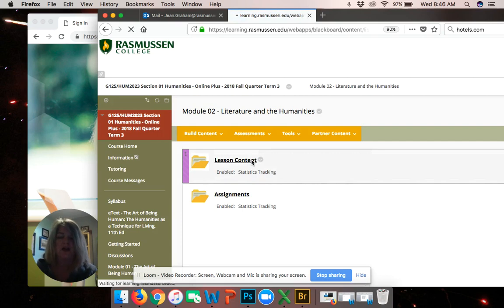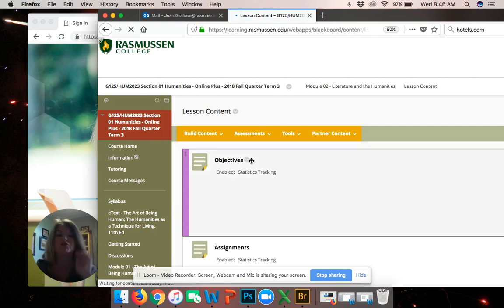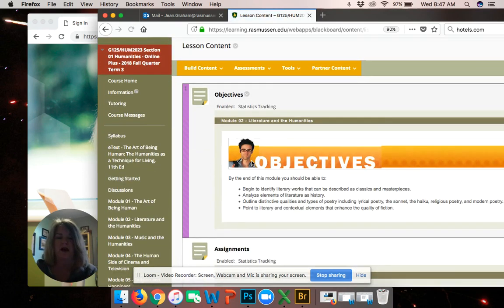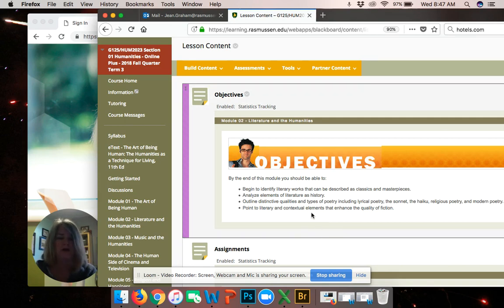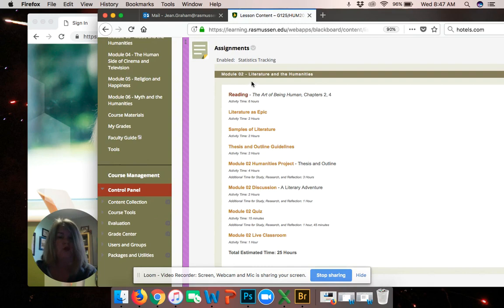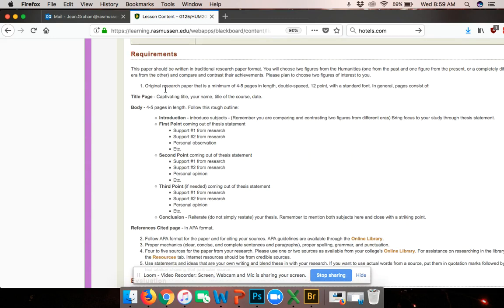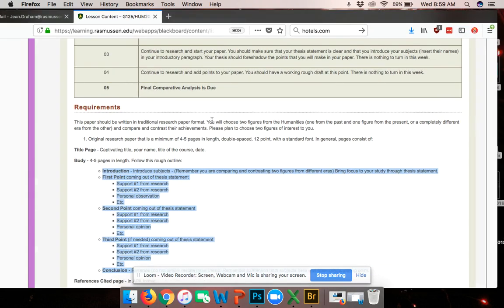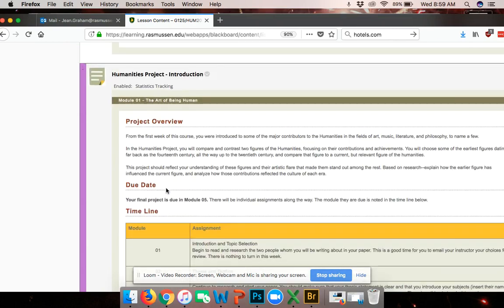Week 3 Loyola Academy Detroit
Start working on Module 2...there is a skip at 3 minutes in just ignore and follow to the next topic